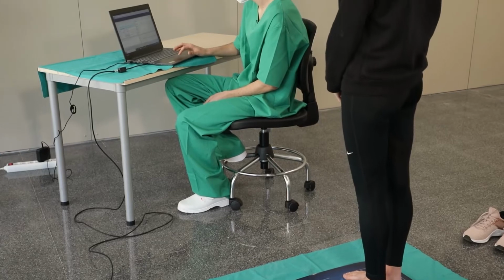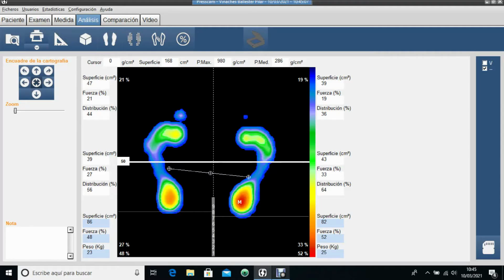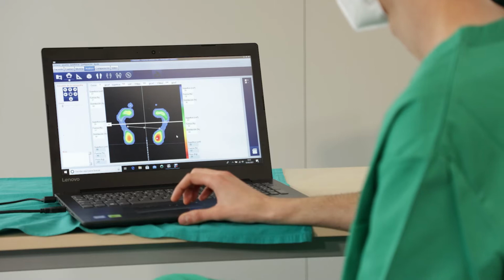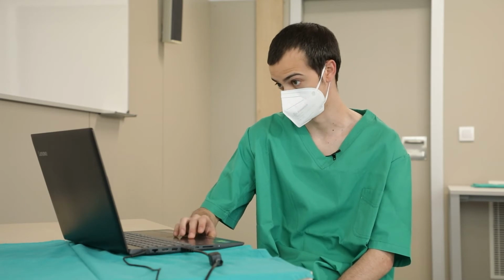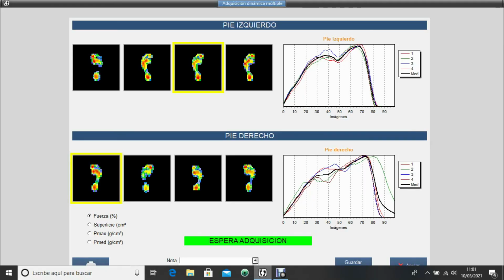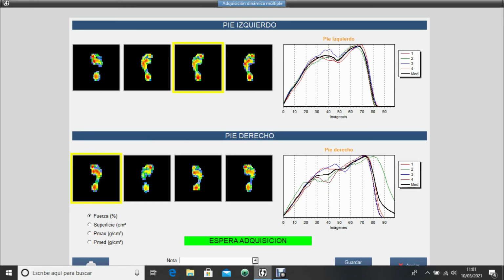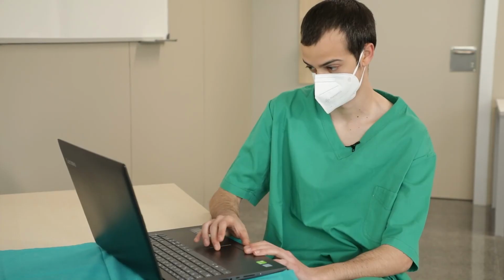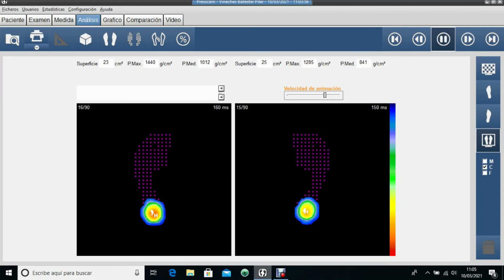Dissymmetries and problems in static and dymanic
Autoras y autores: Adrián Jordá, Soraya Vallés, Martín Aldasoro, María Pascual y Begoña Pineda.

The difference in the length of the lower limbs, or dissymmetry, can cause functional problems when it exceeds the limits of tolerance. There are two types of dissymmetries: Real dissymmetries or shortening and Apparent dissymmetries or shortening. Our body modifies its morphology to achieve greater adaptation and balance in case of a dissymmetry. So much so that the adaptation in many cases is so perfect that the dissymmetry remains hidden for years and discomfort does not appear. Diagnosis of dissymmetries is carried out using different tests included in the biomechanical study: 1) Examination of the patient on the stretcher performing various maneuvers that will allow to assess the type of dissymetry, such as the Allis Test. In this way, we will be able to differentiate between real and apparent shortening. 2) Use of the pressure platform, integrated within the biomechanical studies, allowing the analysis of the footprint in static and dynamic. 3) Telemetry as radiological determination. The foot must be understood as the first link in the kinetic chain, and that foot problems can cause knee, hip, and back problems.

Licencia Atribución de Creative Commons (reutilización permitida)